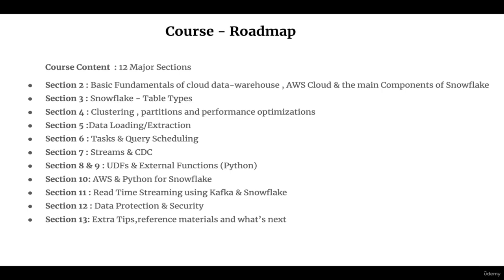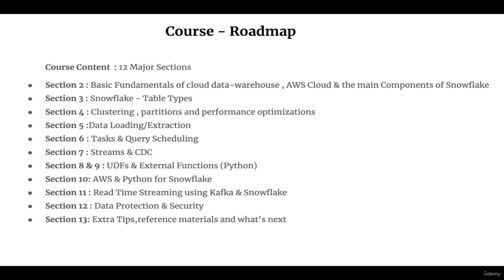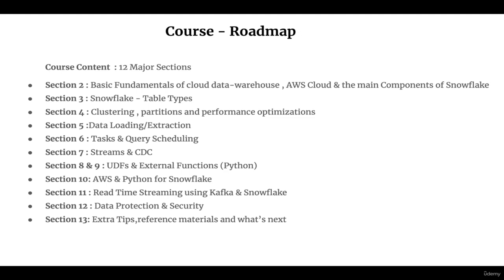Topic 01: Data Warehousing and Engineering Using Snowflake and AWS Cloud - Course Roadmap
**Data Warehousing and Engineering Using Snowflake and AWS Cloud** 🌐
**Topic 01: Course Roadmap**
Kickstart your journey in **Data Warehousing and Engineering** with this introductory session, where we outline the comprehensive course roadmap. Understand the key concepts, tools, and skills you’ll learn to become proficient in Snowflake and AWS Cloud.

- Overview of the course structure and objectives
- Key topics covered, including Snowflake, AWS Cloud, and data engineering principles
- Tools and technologies you’ll work with during the course
- Real-world applications of data warehousing and engineering
- Best practices for making the most of this learning experience

💡 By the end of this session, you’ll have a clear understanding of the course flow and the skills you’ll acquire to excel in data engineering and cloud technologies.